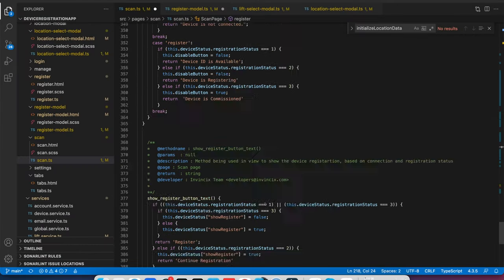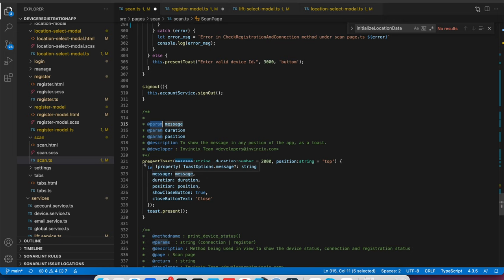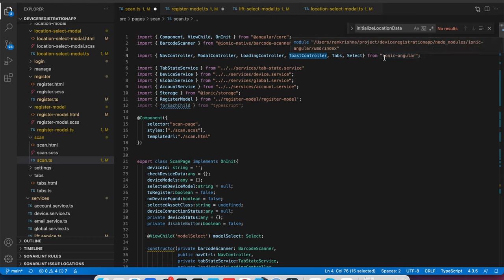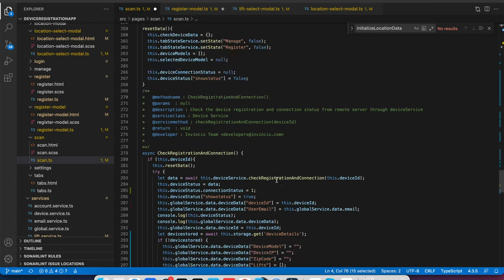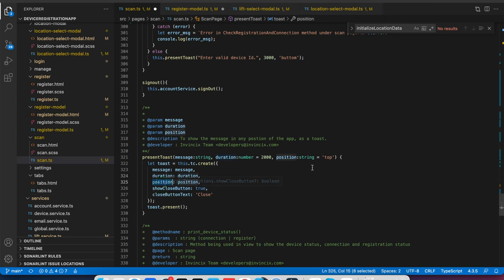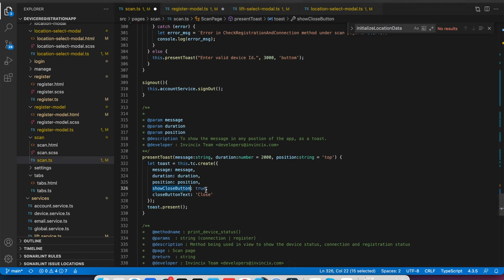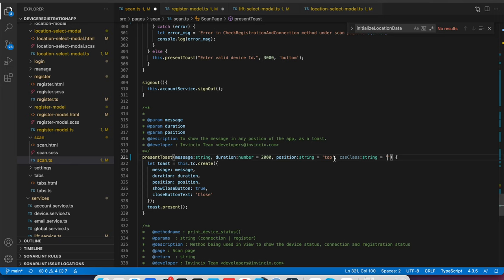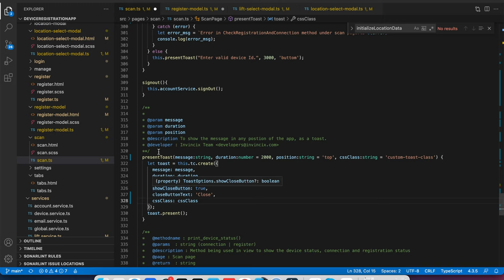How to create a reusable toastcontroller in ionic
How to create a reusable toastcontroller in ionic3,4,5. With multiple options like, message, duration,postion and cssClass.